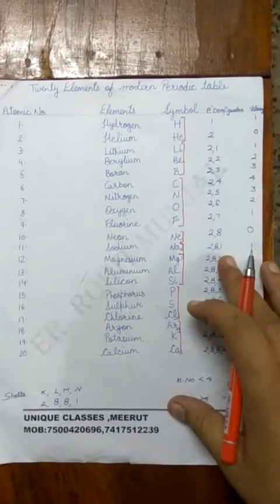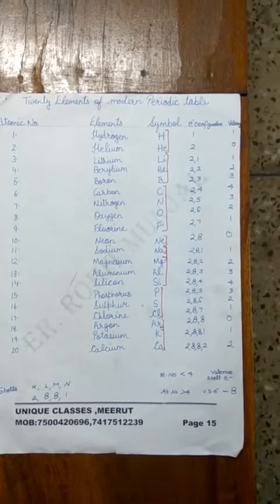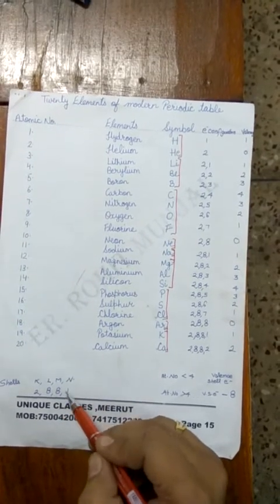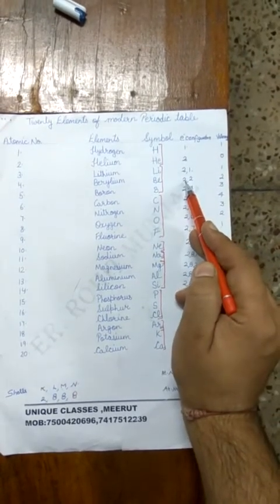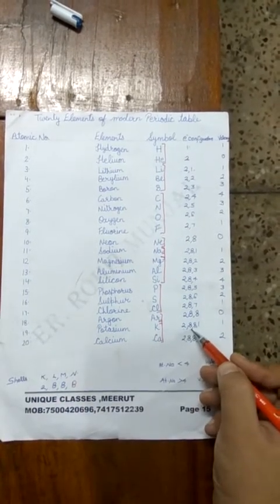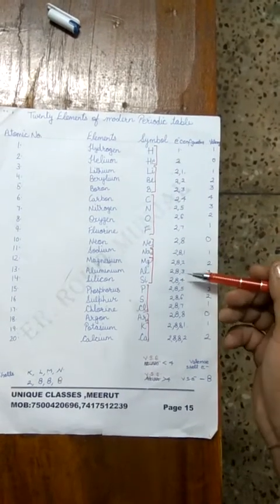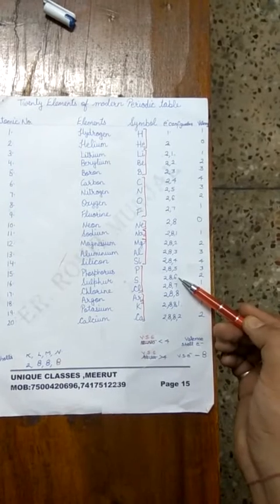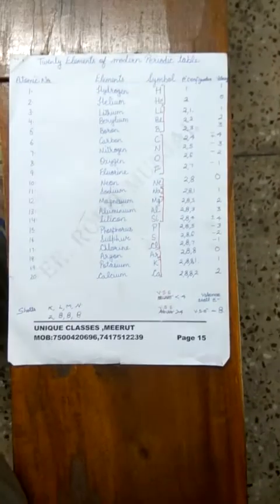How to calculate the valency of first 20 elements of modern periodic table.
Its very easy to find out the valency of any element , if we know its atomic number.